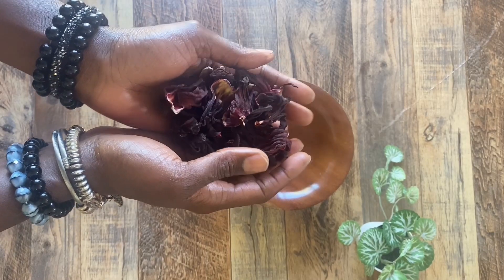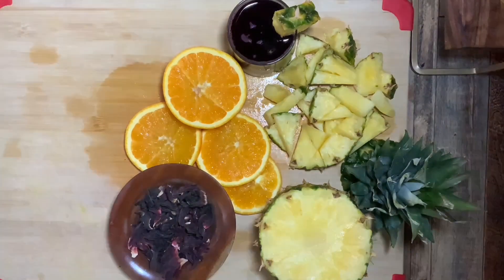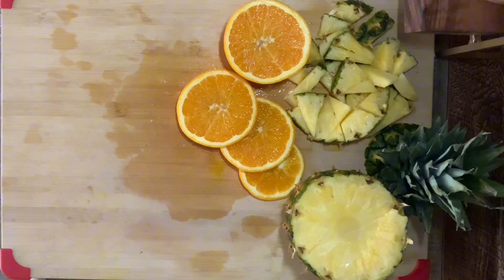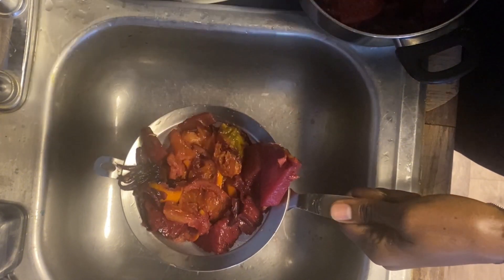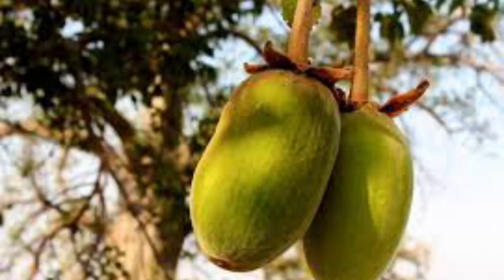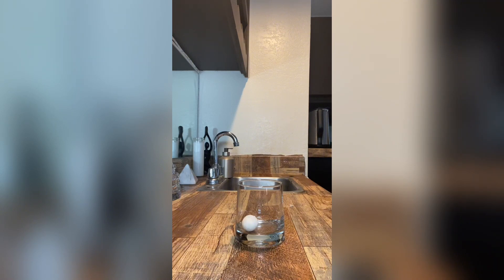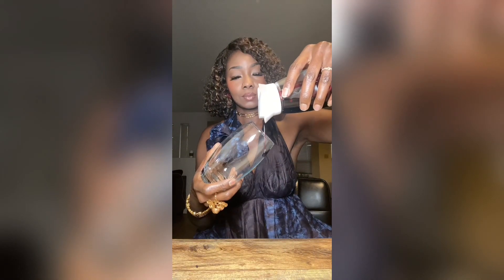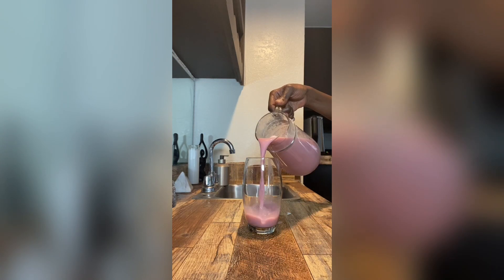If you’re drinking for health and beauty try this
Making juice recipes using fruits and hibiscus flower, high in antioxidants and vitamins to promote health and beauty. Learn how to make delicious drinks using hibiscus, boabab and other fruits.